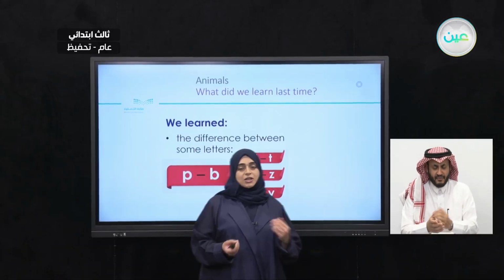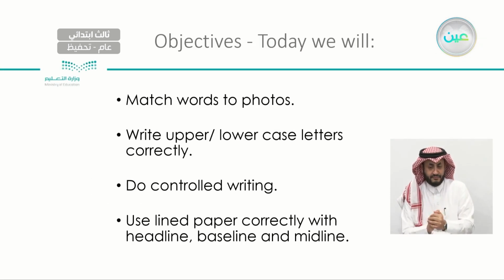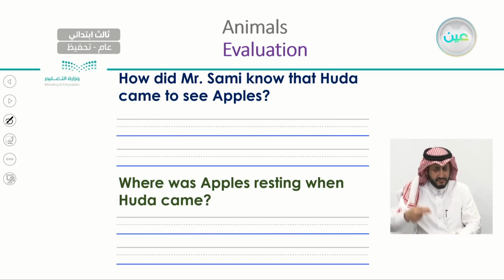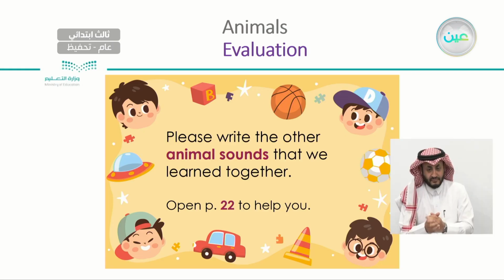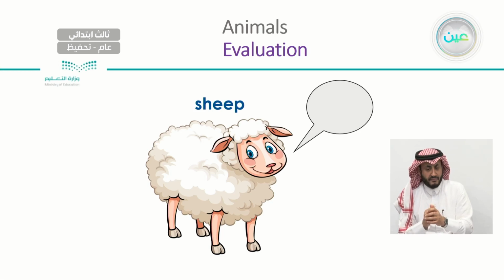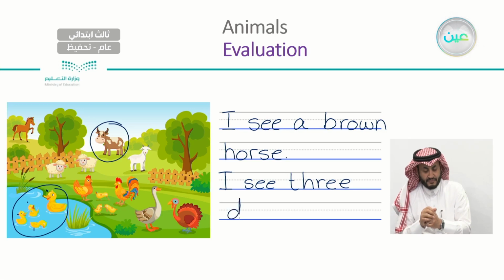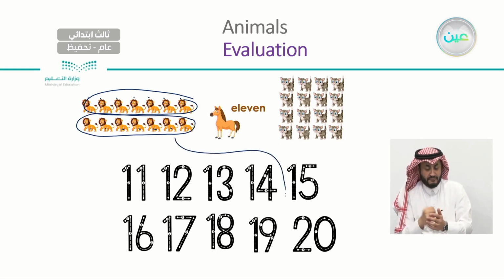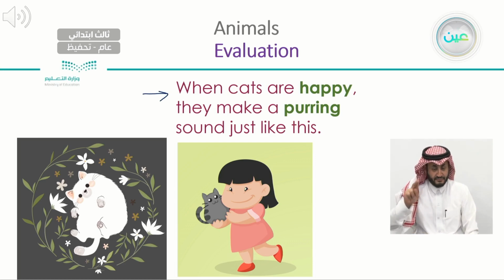Unit: Animals — Lesson: Evaluation - اللغة الإنجليزية - ثالث ابتدائي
الحصة الخامسة - الثلاثاء - الأسبوع الرابع  - ثالث ابتدائي03